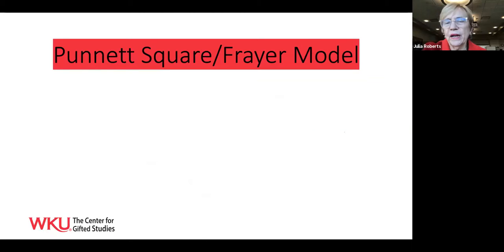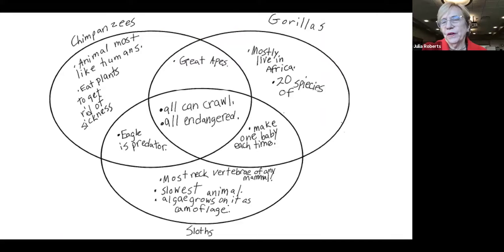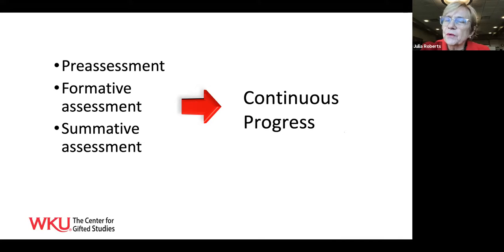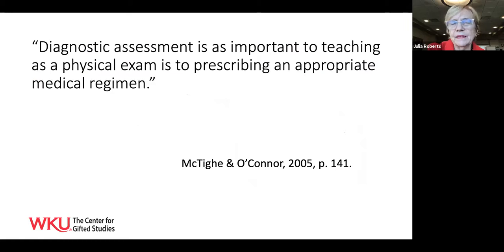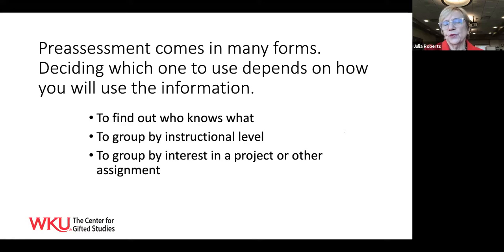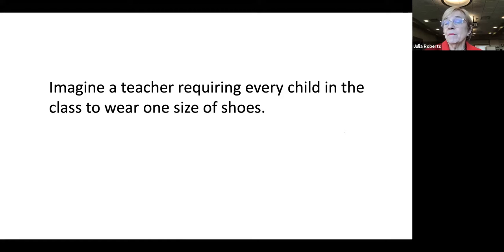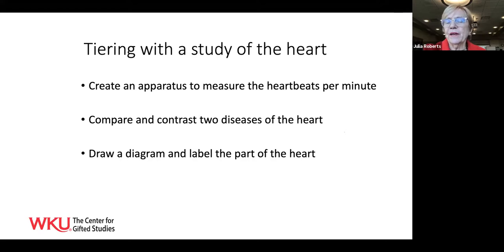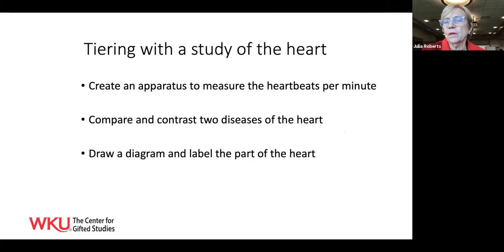(محاضرة المجلس العربي تقديم / د جوليا روبرتس (دليل إرشادات معلم الموهوبين /الجزء السابع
: لاي استفسارات راسلونا على العناوين التالية
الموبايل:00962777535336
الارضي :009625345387